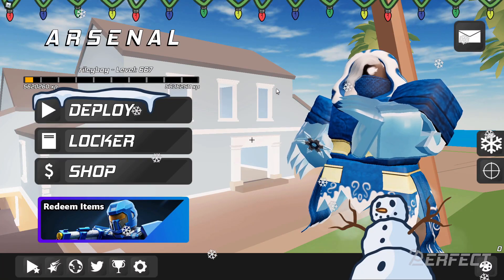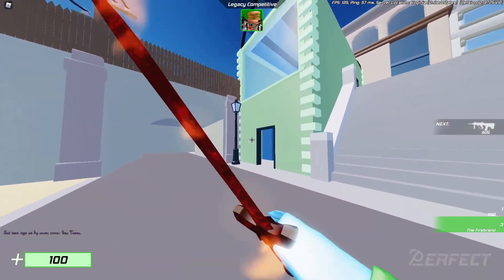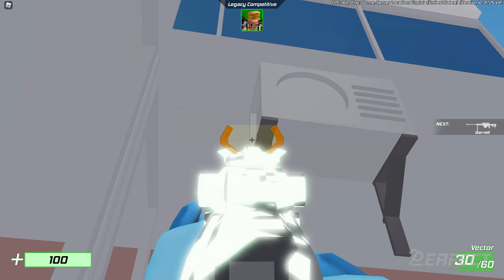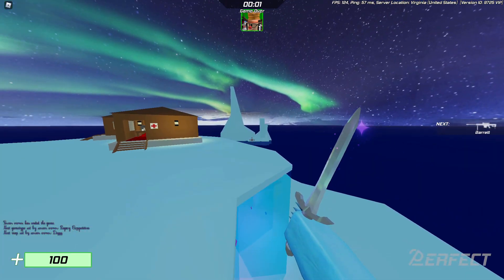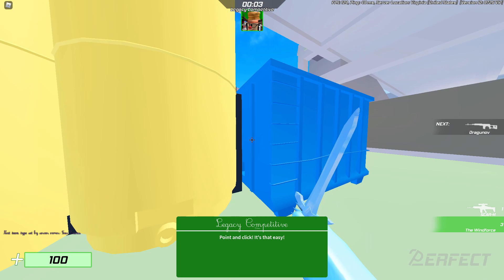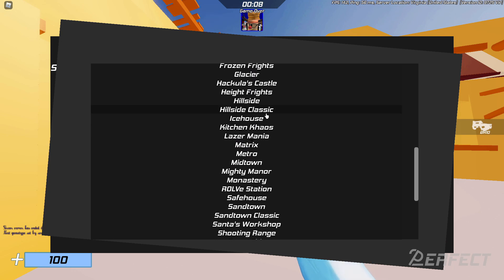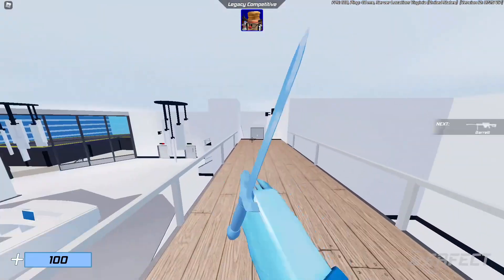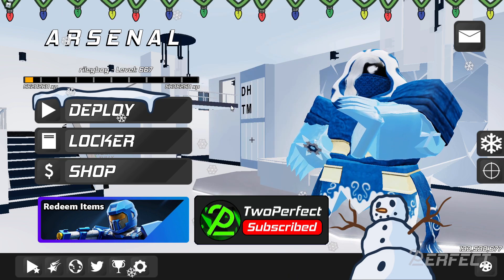ALL DEV MELEE LOCATIONS! (Where we would've gotten them..) Firebrand, Darkheart & MORE! | Arsenal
UNFORTUNATELY.. the event is now over, all of the copies are gone, there were originally 100 copies of the darkheart, illumina, firebrand, and venomshank. Then xonae restocked them adding 900 more copies and adding more melees such as the ince dagger, windforce, and ghostwalker that I go over in this video.

--Timestamps--

0:00 - Intro
0:28 - Venomshank (Villa)
1:33 - Firebrand (Beach)
2:56 - Illumina (Cache)
3:54 - Ice Dagger (Glacier)
5:04 - Windforce (Dizzy)
5:58 - Ghostwalker (Assault)
6:51 - Darkheart (3 Maps 4 Steps)
9:56 - My Thoughts & Outro

ᐅ Custom Crosshair Tutorial ᐊ

ᐅ Custom Damage Indicators + Fonts Tutorial

ᐅ Socials & Appeals: ᐊ

ᐅ Software Used: ᐊ

► Recording: OBS
► Streaming: Streamlabs OBS
► Editing: Hitfilm Express
► Thumbnails: Paint.NET